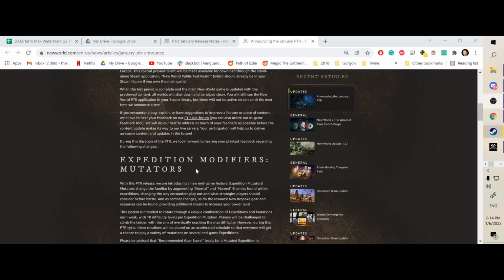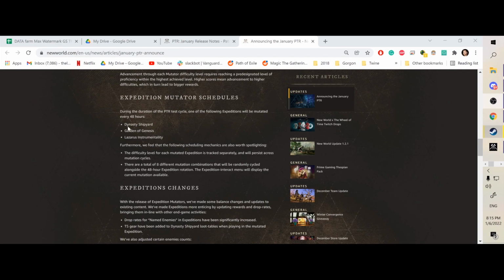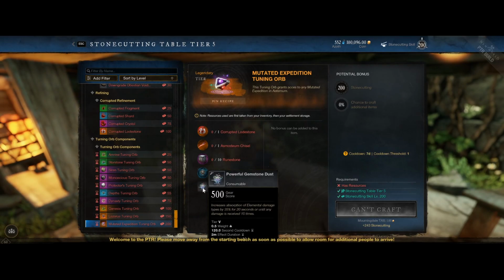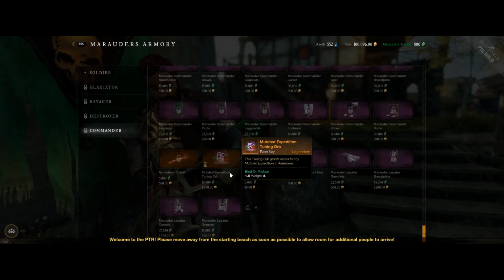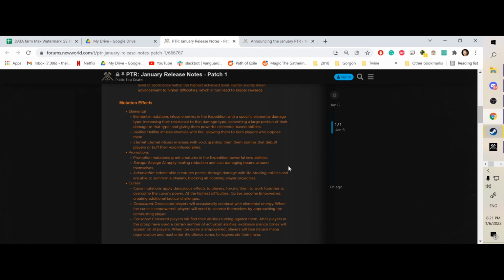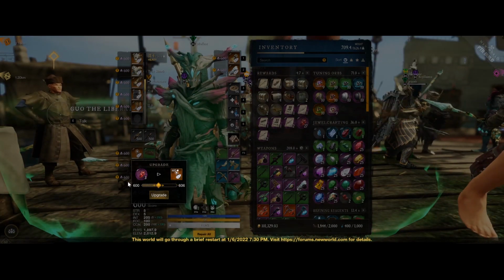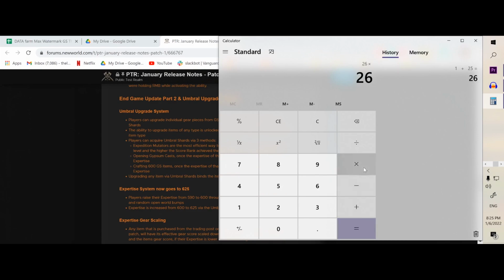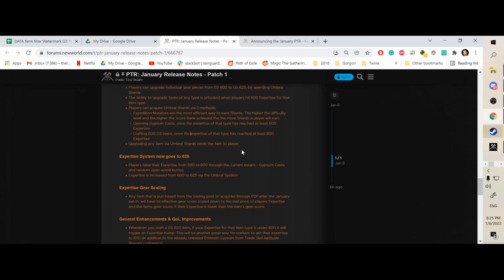New World GS 625 Umbra System/Expedition Mutator System Announced and Footage from PTR Testing.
Some Important things:
Mutator keys are universal. (Meaning each key can be used for any of the mutator expeditions. AS LONG AS it's the active mutated expedition for that time period)
Every week you can make 1 Mutator Orb, and buy at least 1 from the faction shop(the faction shop one is way cheaper, but no one knows the cooldown yet)
The orb is used up every time you enter a mutator expedition. (If say the week's expedition is Genesis, you can enter Mutated Genesis with the orb, and you won't need to consume a normal Genesis Key) If you want to run normal, unmutated Genesis you will need a normal Genesis key.
You don't fail the run even if you have a negative score. You still can loot everything in it, but if your score is too low you won't unlock the next tier.
For example, if you are in level 1 difficulty, and you are too low at the end to unlock level 2, you will still get all the rewards of running lvl1. Until you finish a level 1 with enough points successfully, you can't have access to higher ones.

Umbra Shards = a currency you can choose to spend on specific slots. If you earn them crafting armor, you can still upgrade the weapon slot with it.

More findings to come.